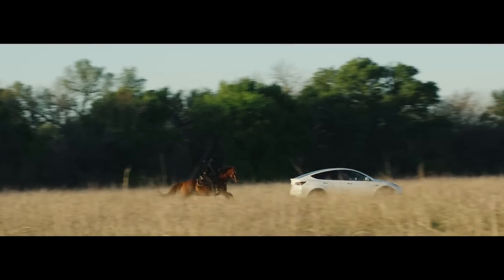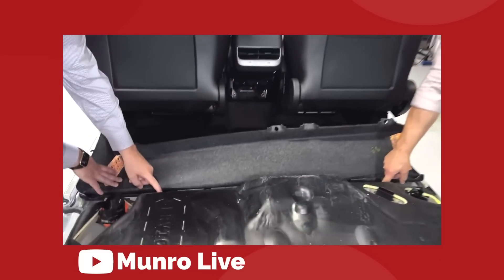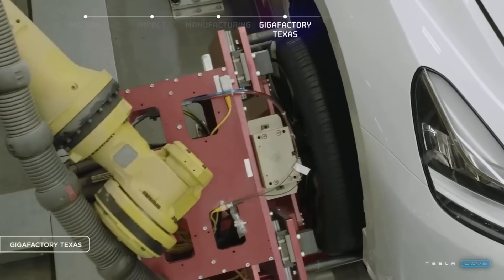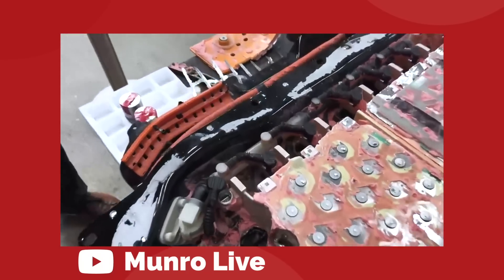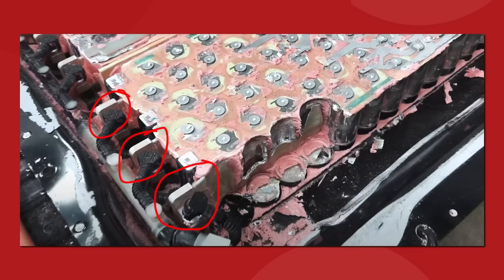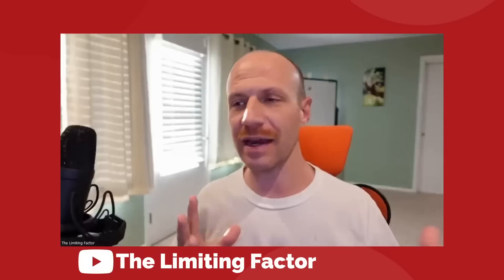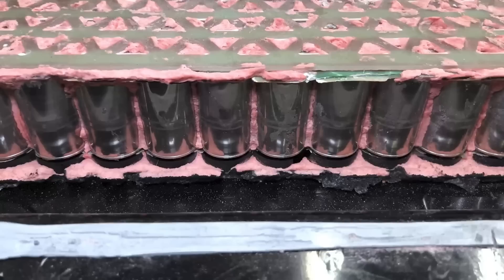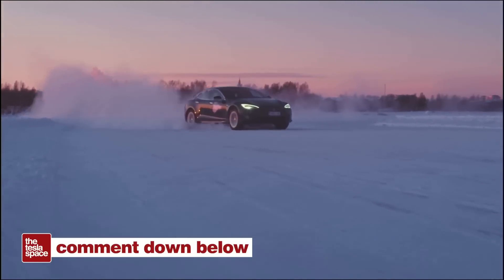Major New 2023 Tesla Model Y Update! - Sandy Munro Teardown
Major New 2023 Tesla Model Y Update! - Sandy Munro Teardown. We're finally getting a look into the engineering behind the Tesla Model Y made at Giga Texas through Sandy Munro and The Limiting Factor which is helping us get a better understanding of how Tesla built the Model Y and how much better the 4680 Model Y is going to be in 2023!

Last video: SpaceX Is Launching Starship To Orbit This Month!

Welcome to The Tesla Space, where we share the latest news, rumors, and insights into all things Tesla, Space X, Elon Musk, and the future!